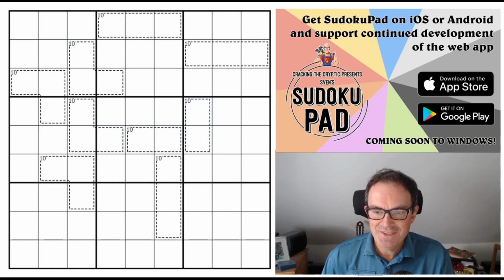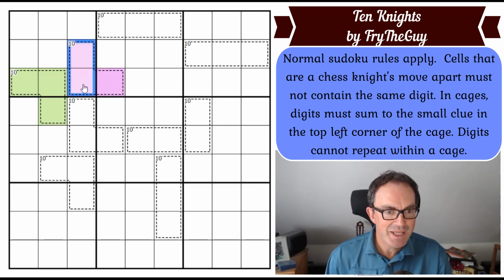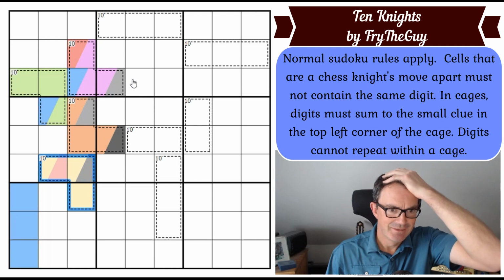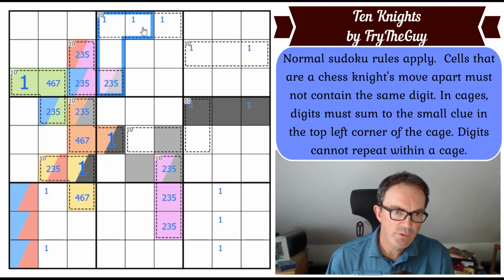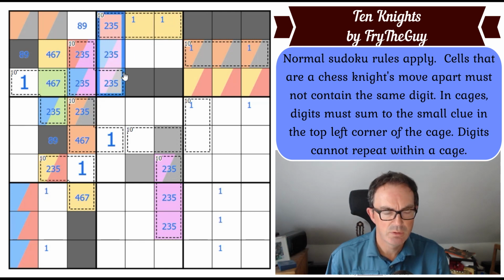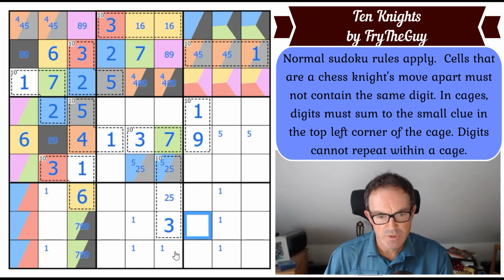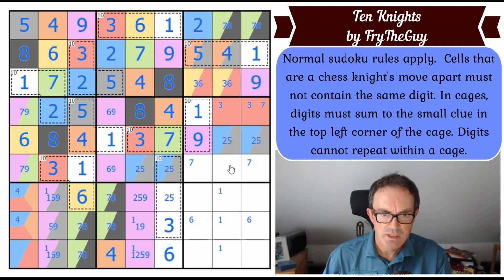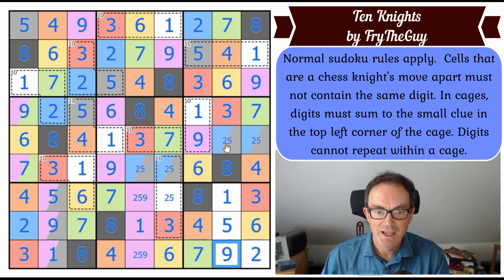"The Best Thing I Have Done In My Life!"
Today's puzzle was recommended to us by none other than Phistomefel.  One of the other comments on Logic Masters Germany about this sudoku is from Jeet Sampat who noted "Solving this puzzle correctly is the best thing I have done in my life by a long shot."...  In other words, it's rather special.  It's called Ten Knights and it's by FryTheGuy... you can play the puzzle at at the following link:

Rules:
Normal sudoku rules apply.  Cells that are a chess knight's move apart must not contain the same digit. In cages, digits must sum to the small clue in the top left corner of the cage. Digits cannot repeat within a cage.

PS If we manage to reach 400,000 subscribers then we'll be releasing a video where Mark and Simon answer community questions!

We've just released Loony Tunes, a sudoku hunt themed on the cartoons!

You can now input your own classic sudoku puzzles into our software using our new App!  The app also comes with 12 handmade puzzles from us and we're also releasing occasional bonus puzzles too.  Get SudokuPad at these links:

▶ OUR NEW ARROW SUDOKU APP IS OUT ON ALL PLATFORMS!
Here are the links:
Steam:

▶Logo Design◀
Melvyn Mainini